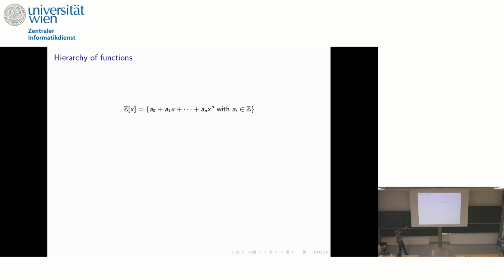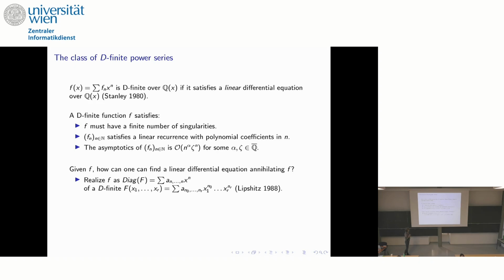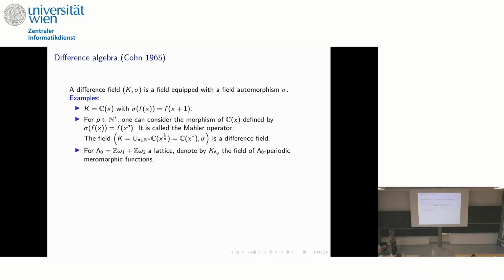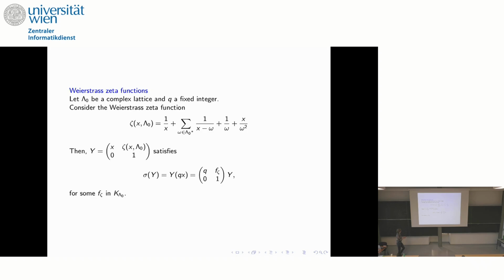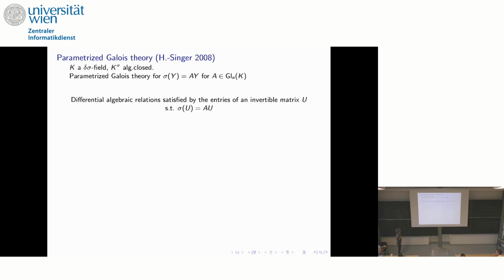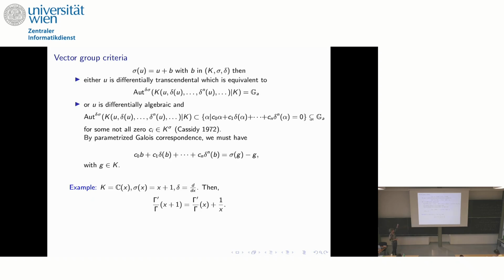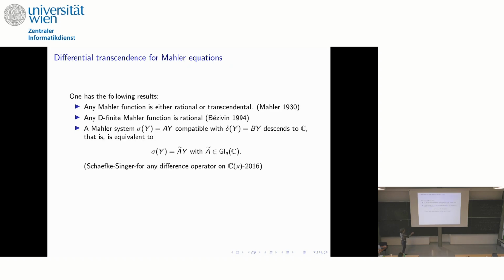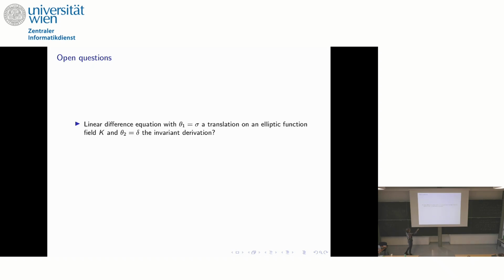Charlotte Hardouin-Extending Hölder's result on the differential transcendence of the Gamma function